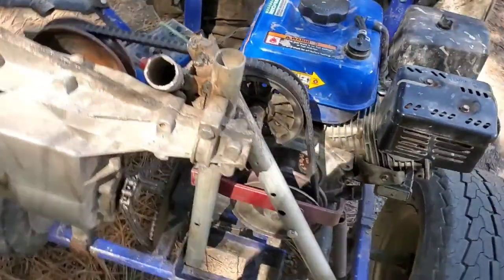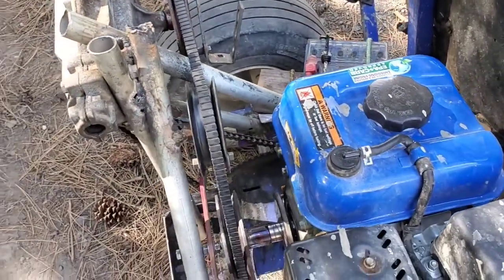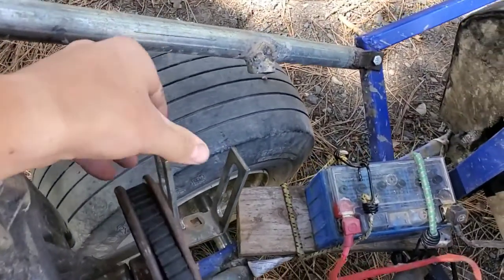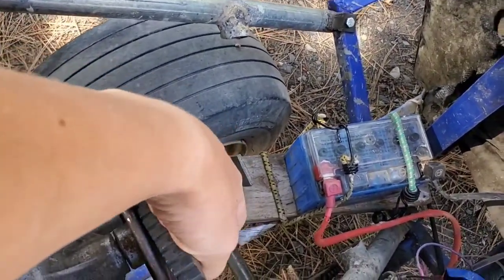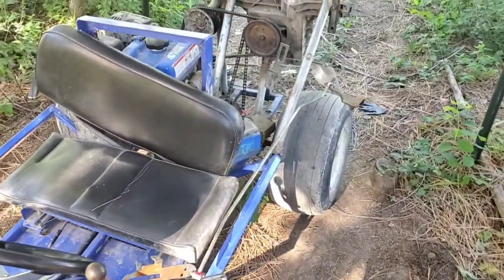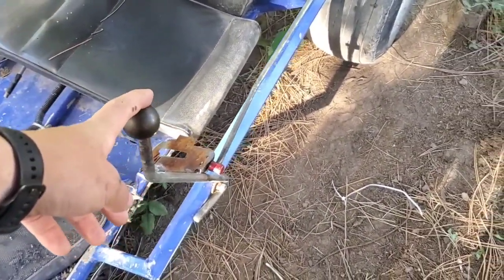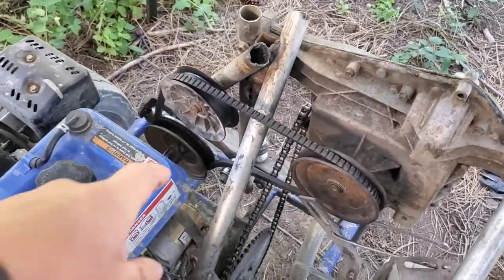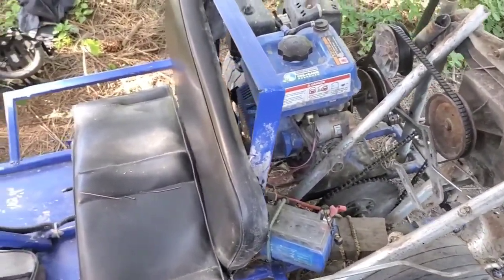My Go Kart can tow a trailer | Go Kart Upgrades Part 3